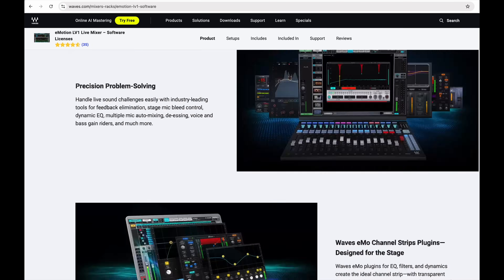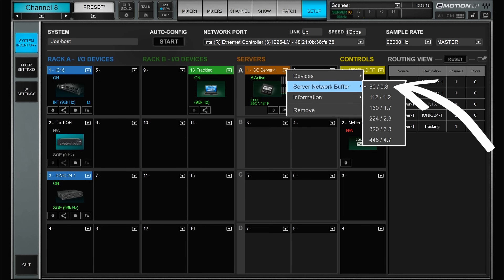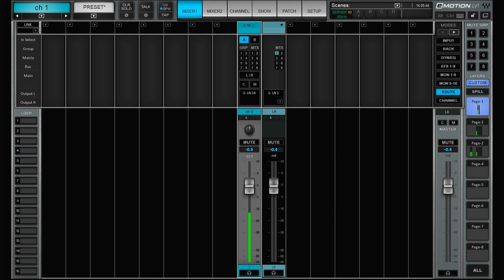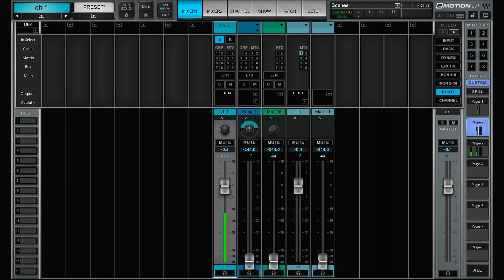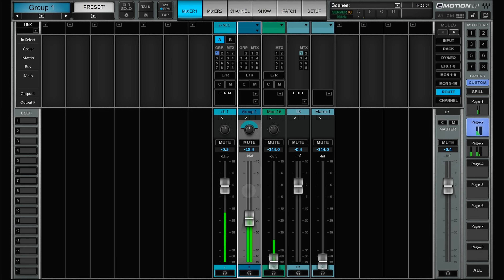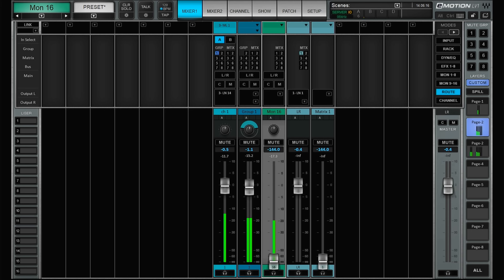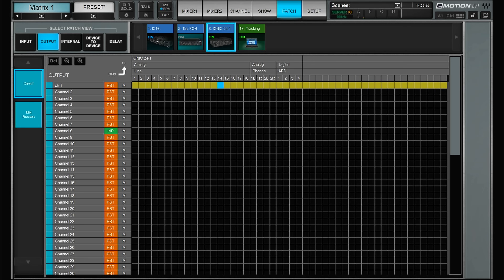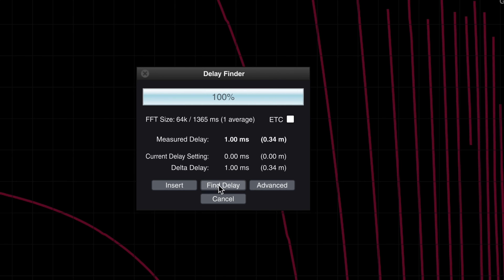Latency in Waves LV1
There are often misconceptions about how latency work in the LV1 mixing system. In this video I go through everything that has to do with latency and show you how to get the most out of your system.

00:00 Intro
00:48 System latency
04:47 Plugins latency
06:13 Adding a B-server
09:28 Latency on PA vs Monitors
15:37 Routing suggestions
18:42 To sum up ...